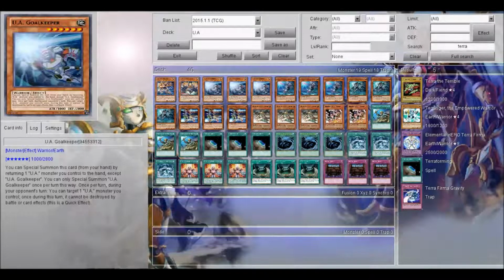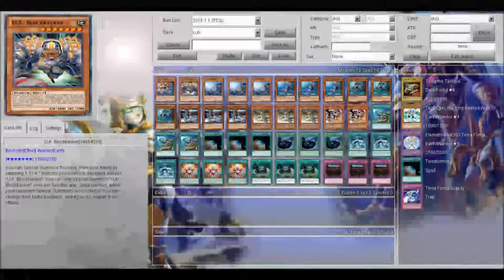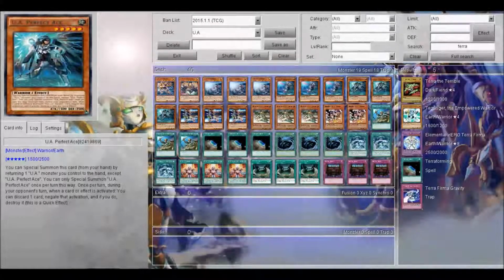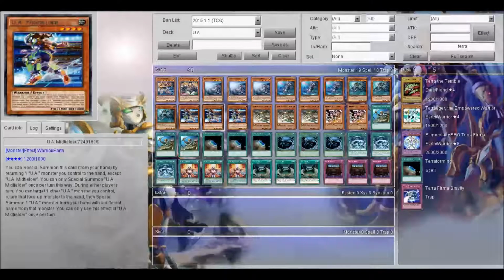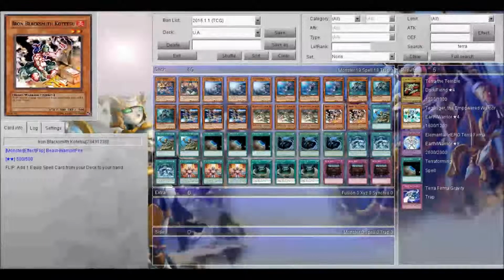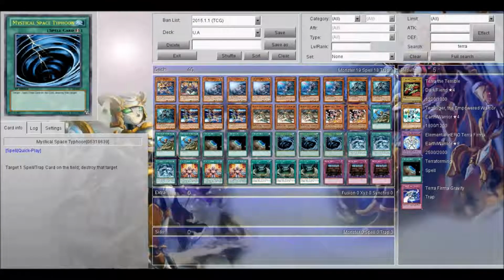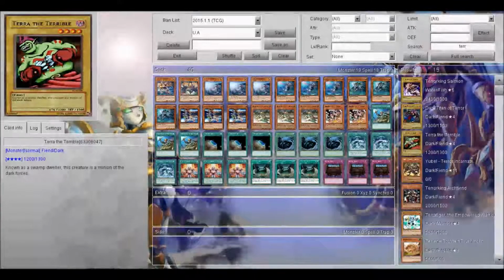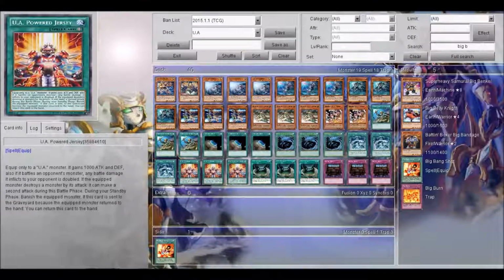Yugioh U.A Deck Profile January 2015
Razer shows you his deck profile for his U.A deck.

Konami Published and Developed Yugioh